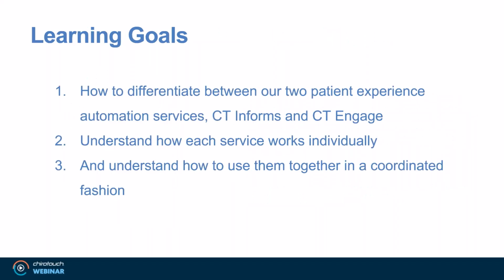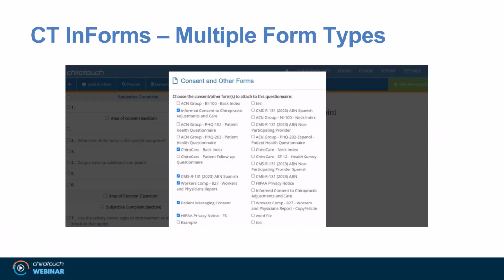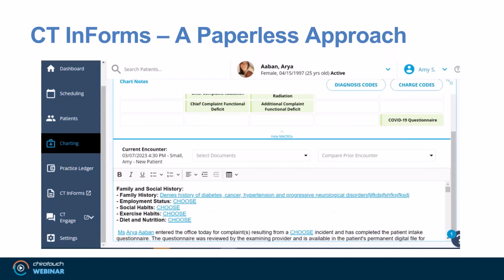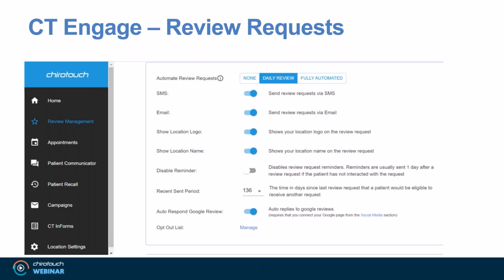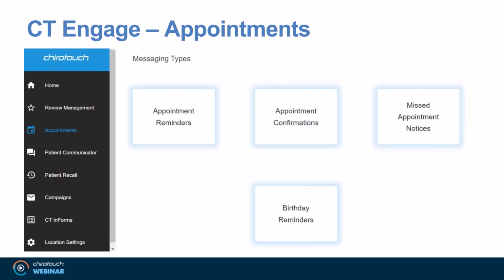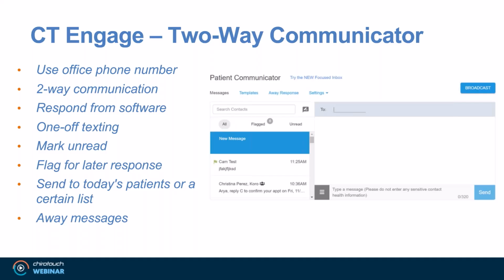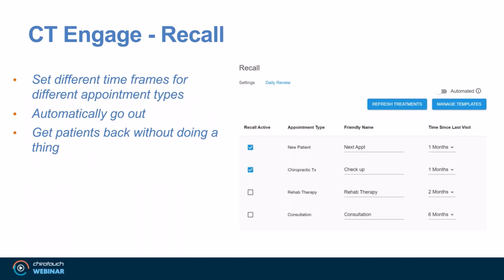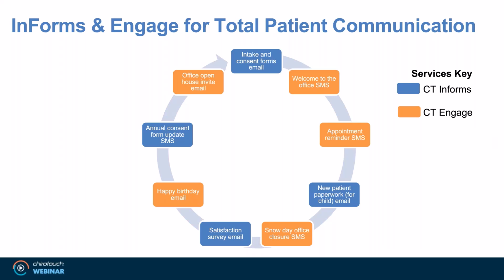How to Automate Your Patient Experience from Initial Intake to Appointment Recall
Want more patient appointments without the extra work? In this webinar, we explored two additional services available to ChiroTouch customers that can help put your patient visits on autopilot – CT InForms and CT Engage.

CT Informs gives you a better way to collect patient information including intake forms, while CT Engage allows you to connect, engage, and retain your patients the smart way with an easy-to-use engagement tool. When used together, CT InForms and CT Engage create a highly coordinated and personal patient experience from first touch to last. Watch this webinar to learn how to use each tool individually as well as together in a complimentary fashion.

Learn how to:

Set up a new patient intake form and share it digitally
Automate getting patients back on the schedule when they missed an appointment
Engage in two-way text communication directly from your software
Automate review requests from your best patients
Send a message blast to a group of patients informing them of important changes or announcements related to your practice

If you currently have one or more of these tools or are interested in learning more about how they can work together to propel your business with automation, this webinar is for you!